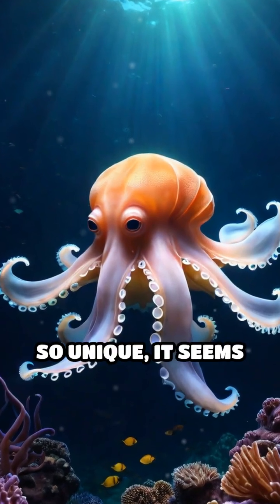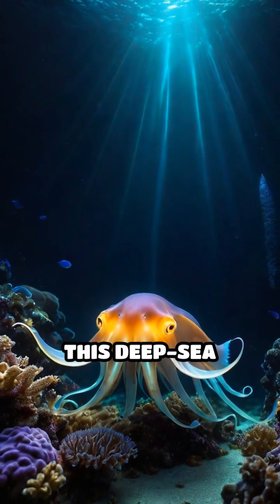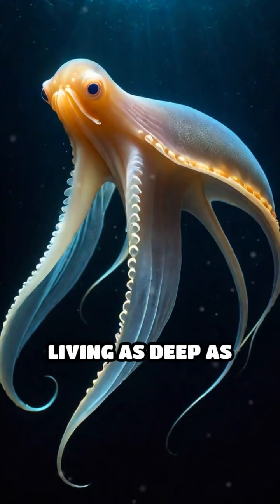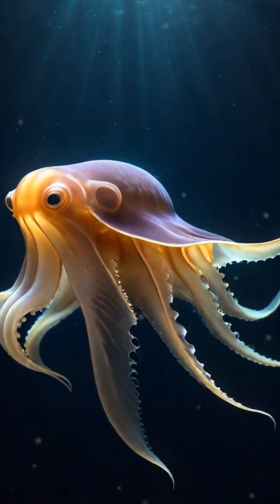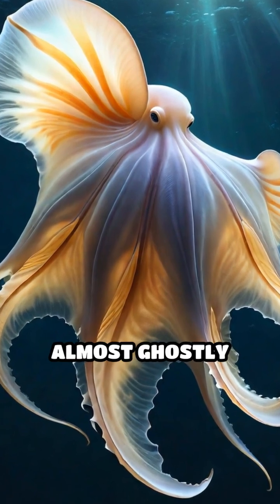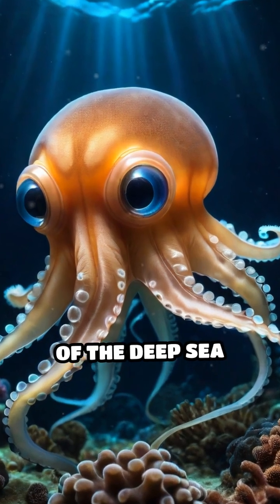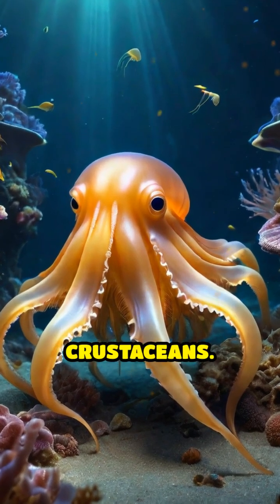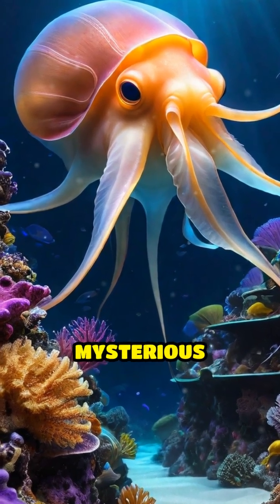Dumbo Octopus: Deep Sea Navigator Revealed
Meet the Dumbo octopus, the deep-sea marvel that uses its ear-like fins to glide through the darkness! Dive into the ocean’s weirdest wonders.